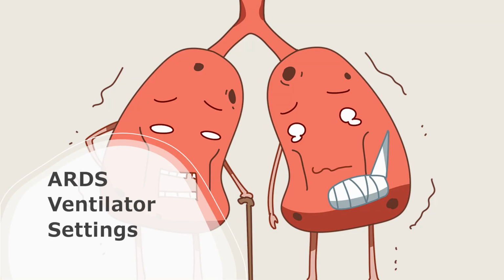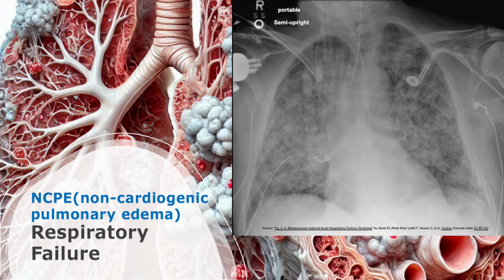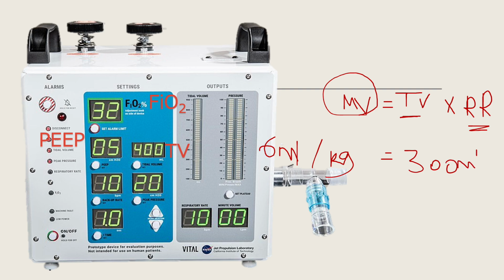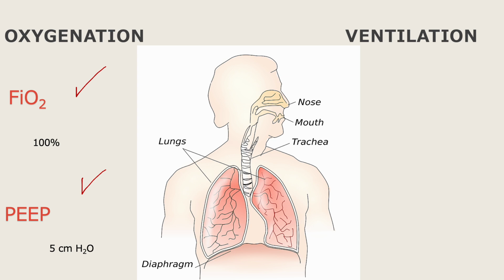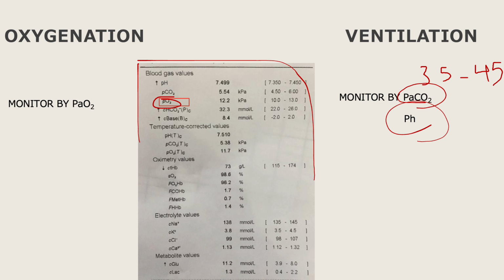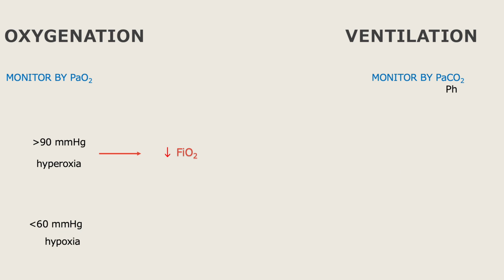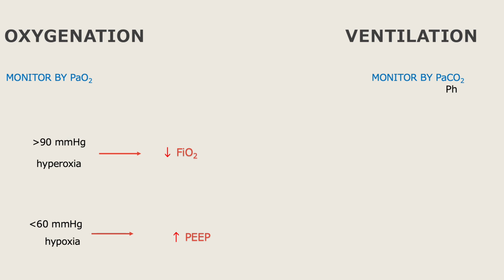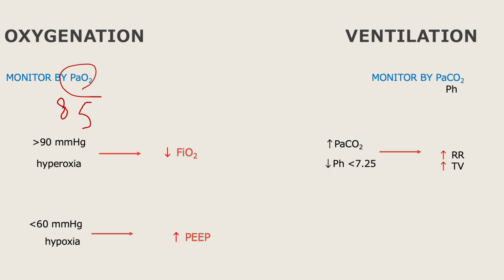Understand Mechanical Ventilator Settings for ARDS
In this video we'll explain the mechanical ventilation settings for managing ARDS and how to adjust them